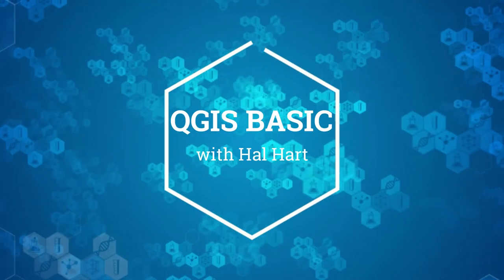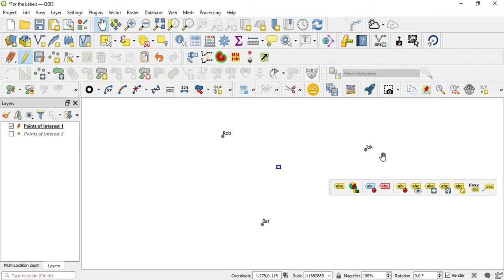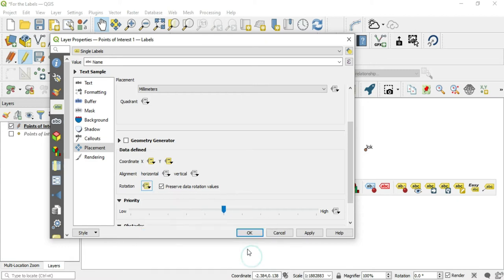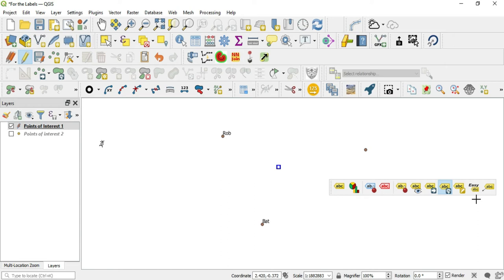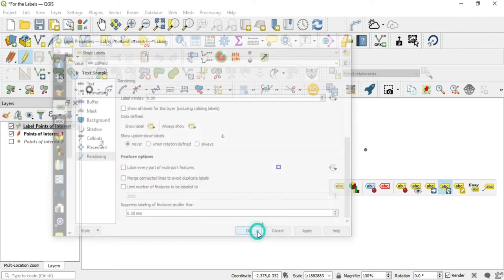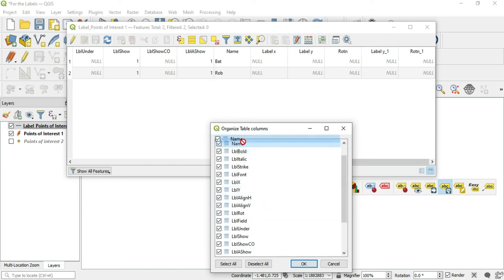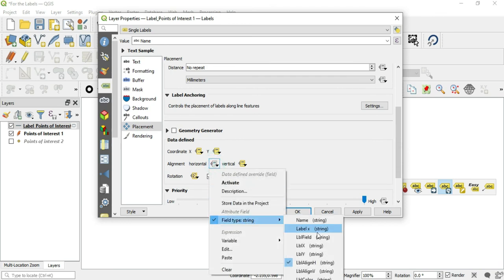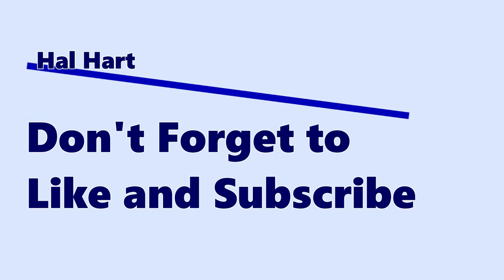QGIS Basic#121: Briefing on Label Toolbar and Data Defining override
Let's talk about manipulating labels and Data defined overrides QGIStutorials QGISanswers GISapplications in civil engineering GISagricultureapplication in globalinformationsystems global information technology